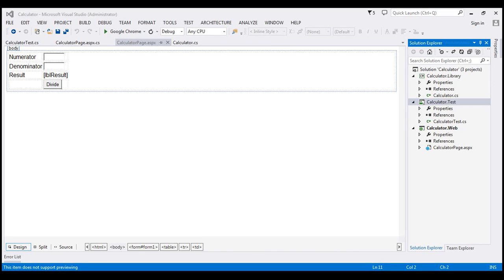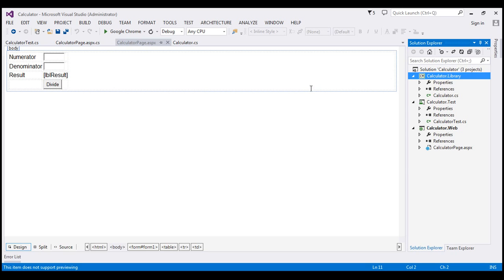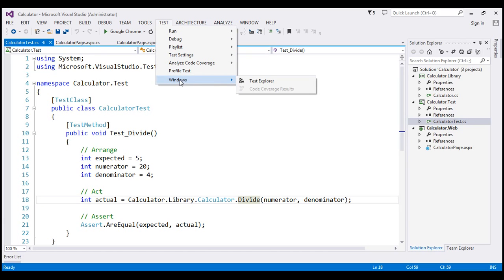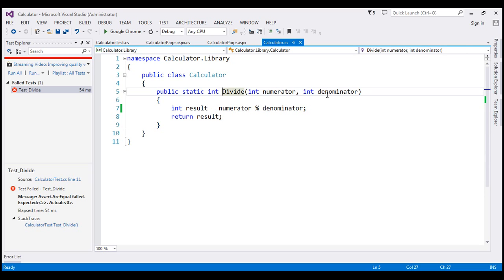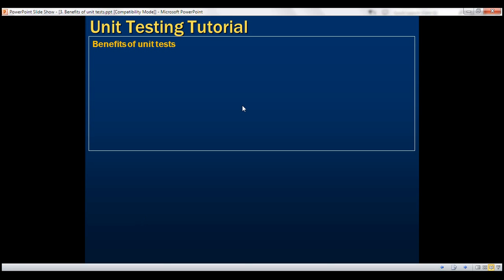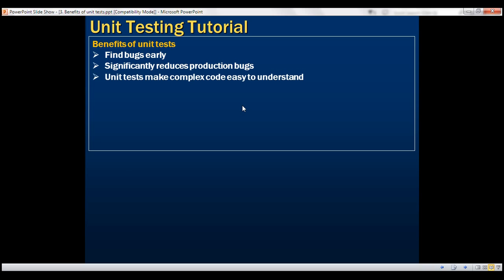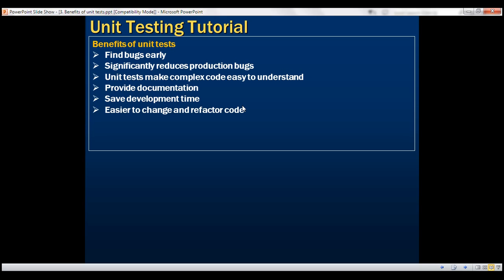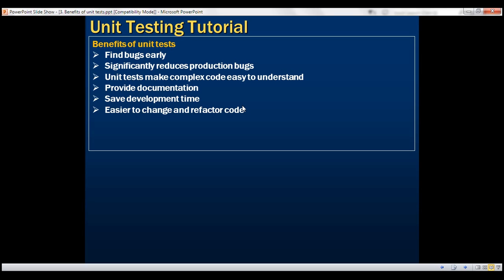Benefits of unit testing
The price of the course is reduced from $50 to $10. Here is the link to order the course

Here is the link to the course on Udemy

KudVenkat20

c# unit testing benefits
use of unit testing
what is the use of unit testing in .net
benefits of automated unit testing
what is the purpose of automated unit testing
use case for unit test

For the calculator application to work we don't need the unit test project. The only projects that we need are the Web and the class library projects.

So the abvious question that comes to our mind is
Why should we write these unit tests
What benefits they provide

The calculator project that we have here is a very simple project. So whether we have unit tests or not, it is not going to make a massive difference.

However, the real world applications have complex business rules. This means the application code may be complex. Also, you may have more than one developer working on the application. The point that I am trying to make clear is that, there may be sections of code in the application that we don't understand. If we are tasked with changing or refactoring that code, we may introduce bugs if we are not entirely sure what that original code is doing.

If we have unit tests, and if we change something that is going to break the existing functionality, the unit tests that are created around that functionality will fail immediately. By looking at those unit tests, we can clearly say which scenario we are breaking with the change that we made. I can't tell you how many times, I was saved by these unit tests. Not just me, but many of the developers I have worked with, saying, I love these unit tests, I have made massive changes today, but I can be confident that I have not broken anything, because I have ran the unit tests that cover my changes and all of them have passed.

Benefits of unit tests
Find bugs early - Unit tests greatly help in finding the bugs early in the development life cycle. After I have made some changes, I can run the unit tests immediately on my local machine. If any of the unit tests fail, then we know that, we may have broken a scenario with in the exisiting functionality. We have found the bug early, that means, we also have the opportunity to fix that bug early. If we did not have unit tests, then we may have deployed the application to the QA servers. The tester may or may not have found the bug. If the tester has not found that bug on the QA environment, then the application code is moved to the production server. The users may find this bug on production server when using our application. This bad for 2 reasons, one, Since there is a production bug, the user is not able to do what he wants to do with our application, two, it is going to take lot of time and effort to fix this bug as we have found it late in the development life cycle.

Significantly reduces production bugs - This is related to the previous point. With unit tests we are able to find bugs early in the development life cycle. This also means that we have the opportunity to fix those bugs early before they make it to production servers. Hence unit tests, significantly reduces production bugs.

Unit tests make complex code easy to understand - If you are looking at some complex piece of code that you have written years ago, chances are that, you may not understand that code. Event worse, if that code is written by someone else. However, if you have unit tests written around that complex piece of code, then it is relativ easy to understand that complex code with the help of those unit tests. I can't tell you, how many times I have used this technique to understand the code written by someone else.

Provides documentation - Since unit tests are created for each scenario, they provide a form of documention. Let us say you have a calculate() method that does 4 things - Adds, Subtracts, Multiplies and Divides 2 numbers. Then you may have 4 unit tests, covering each scenario. So unit tests, in deed provide a form of documentation.